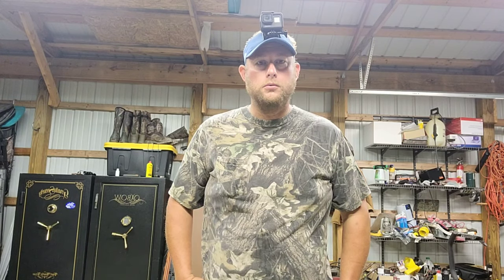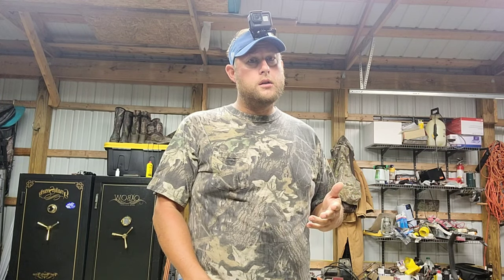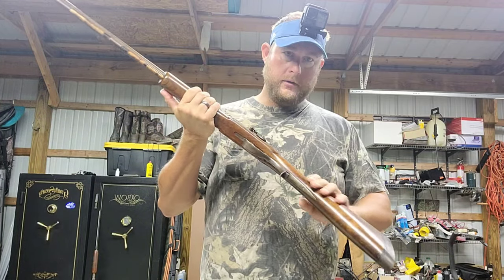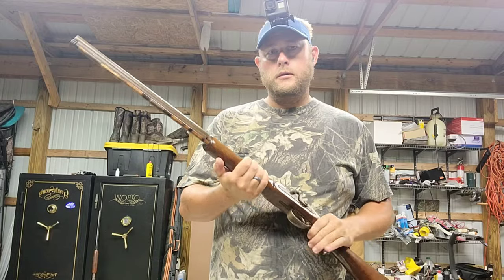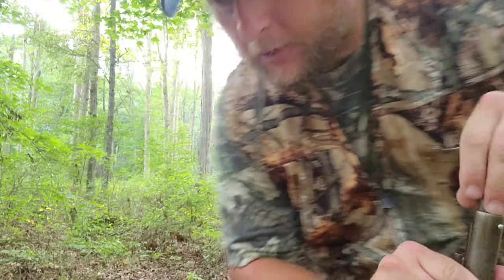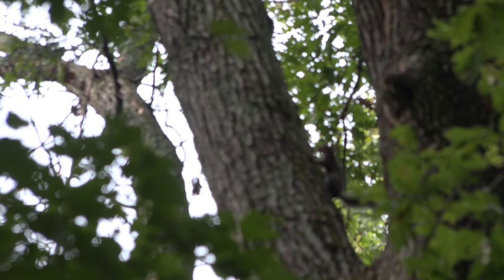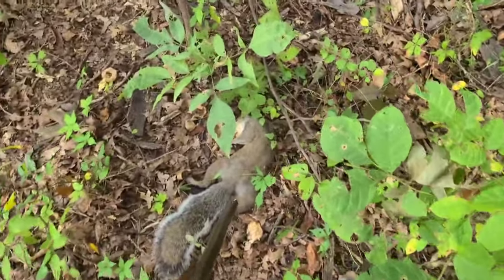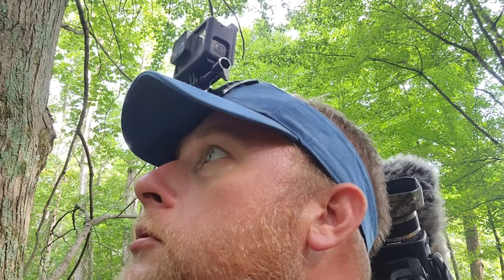MUZZLOADING SHOTGUN.....for SQUIRRELS!!!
Hunting SQUIRRELS with my one of a kind MUZZLOADING SHOTGUN!